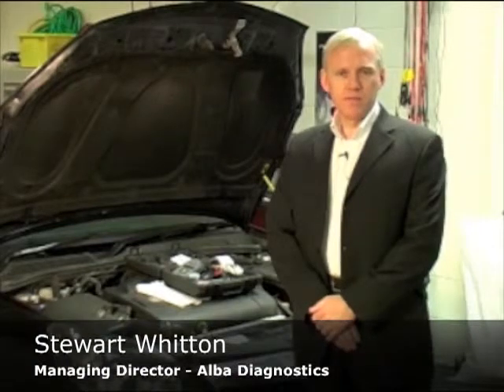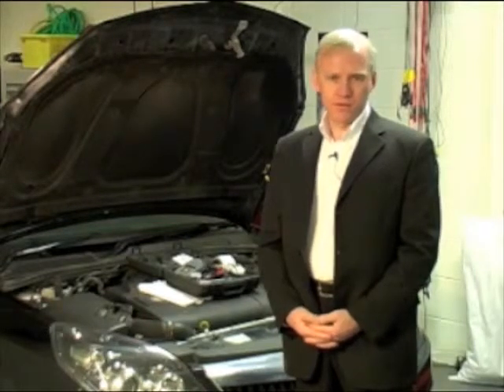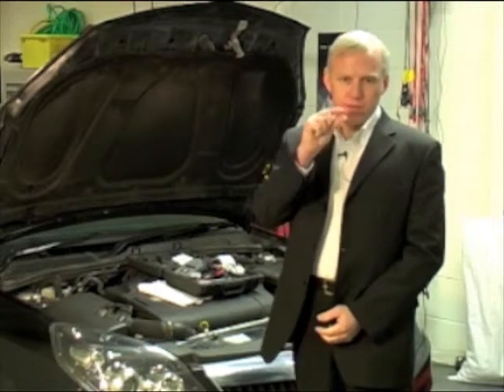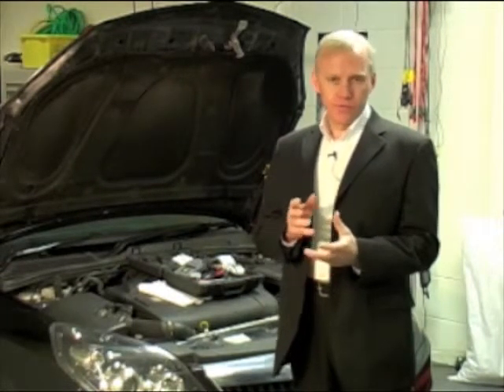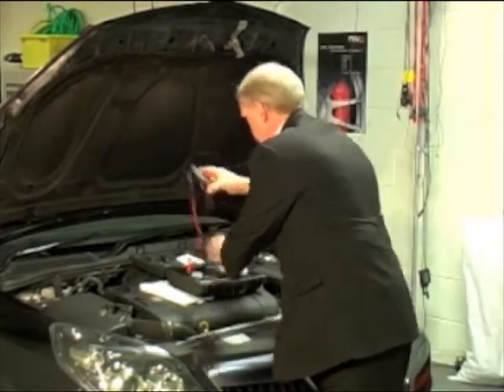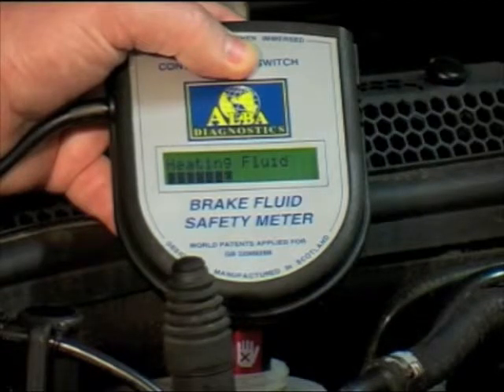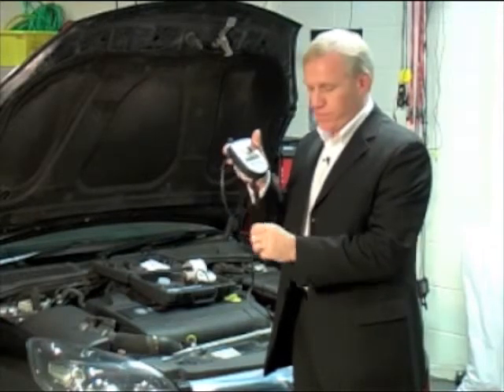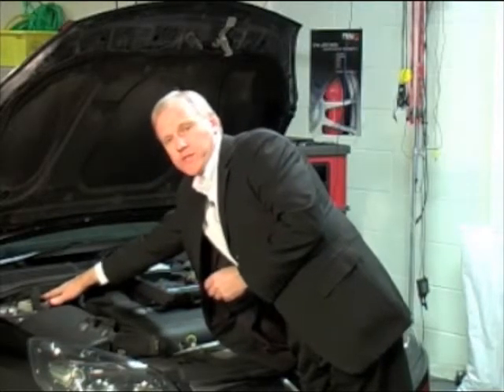Brake Fluid Testing Method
Why and How to test Brake Fulid using the Alba Diagnostics Brake Fluid Tester